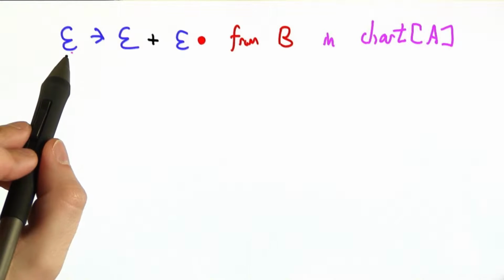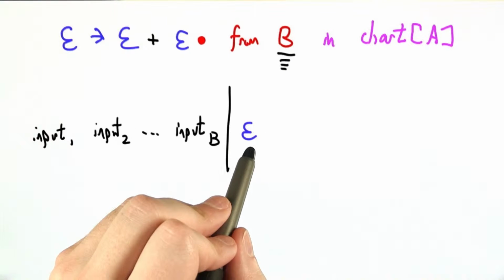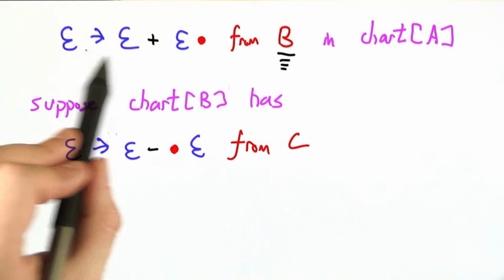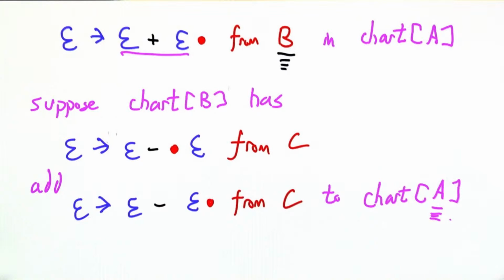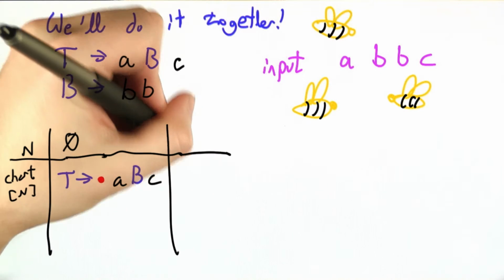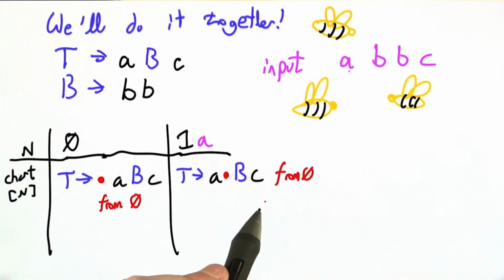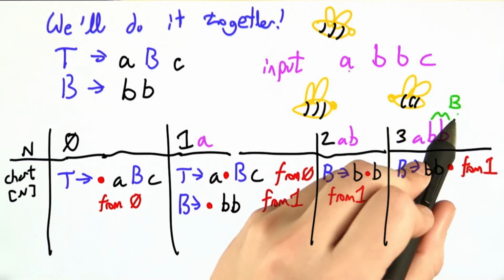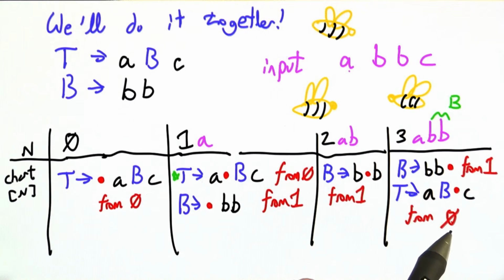Reduction Walkthrough - Programming Languages